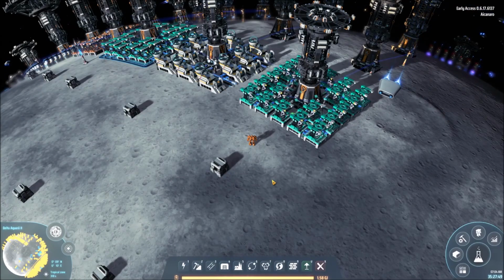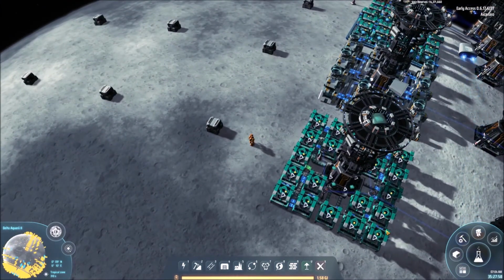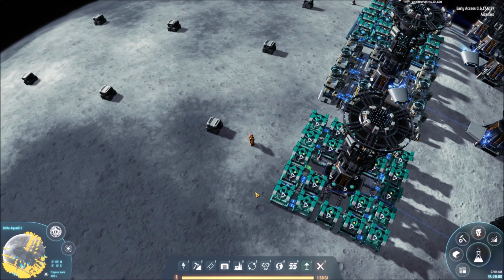DSP - Introduction to Plots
Shows the basics of organizing your planets into plots.